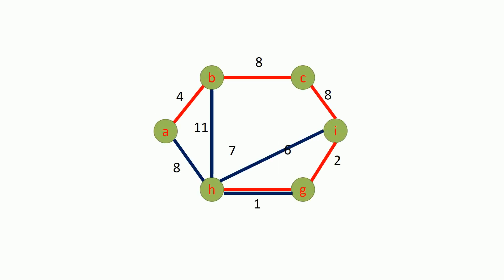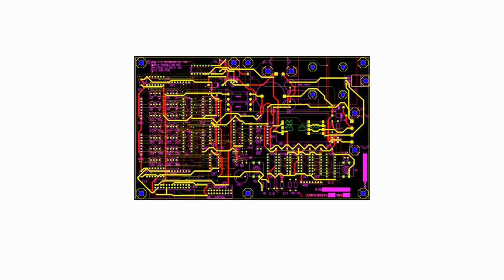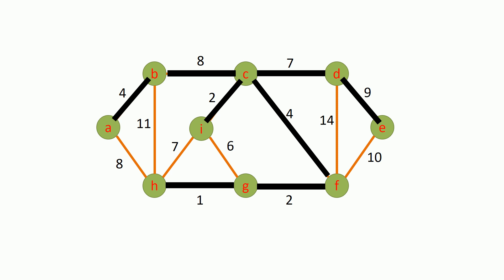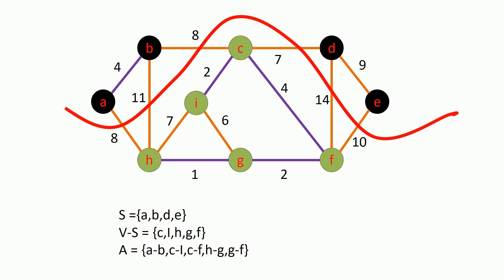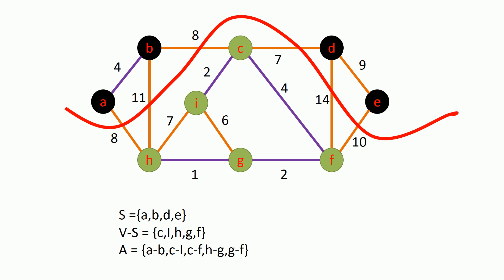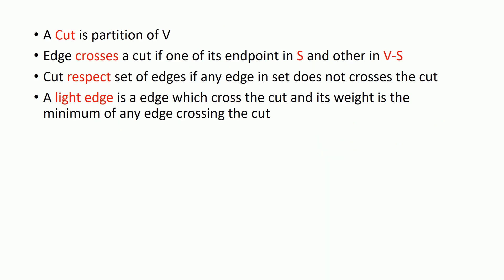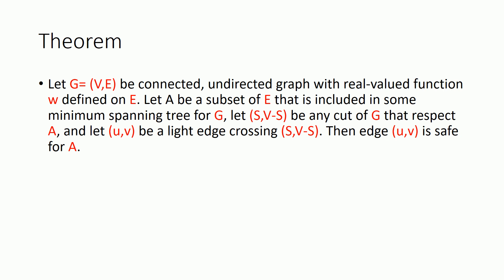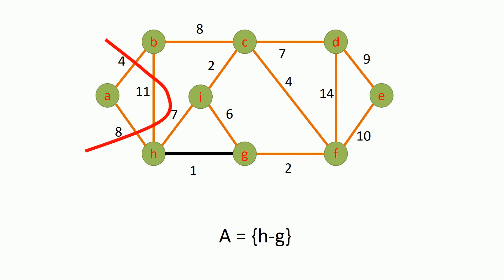1. Minimum Spanning Tree (MST) Implementation with C++ : Introduction